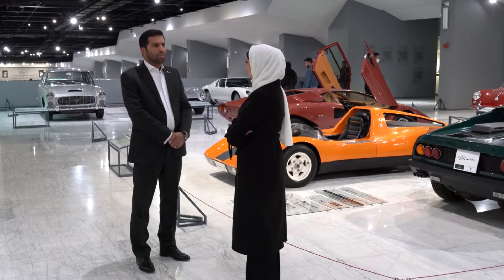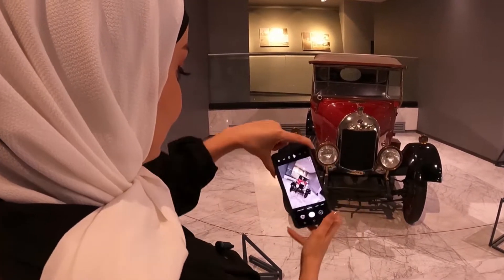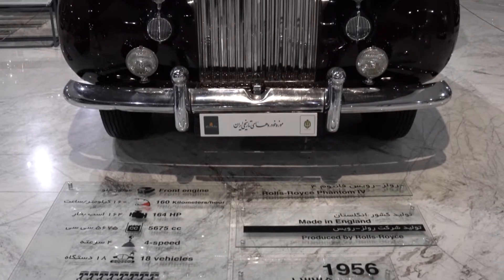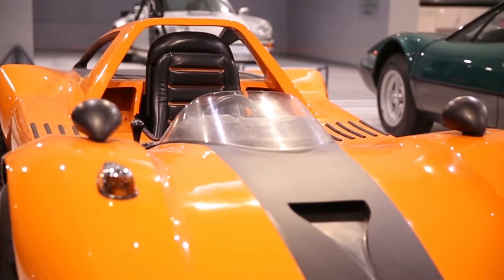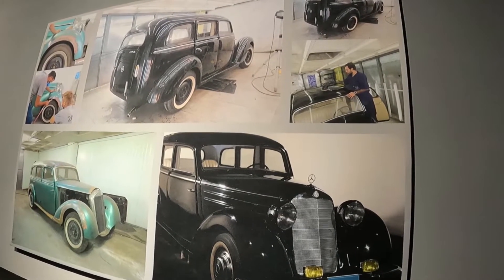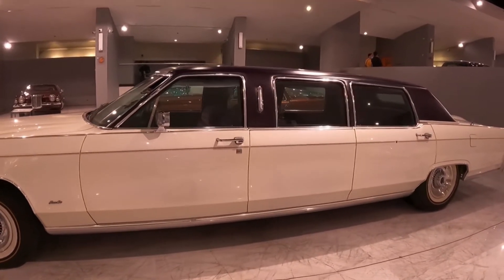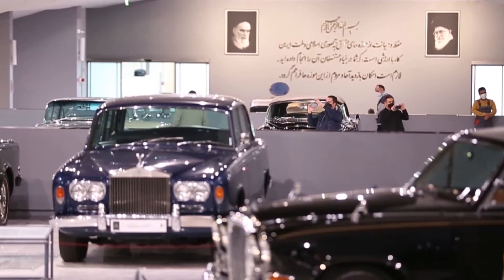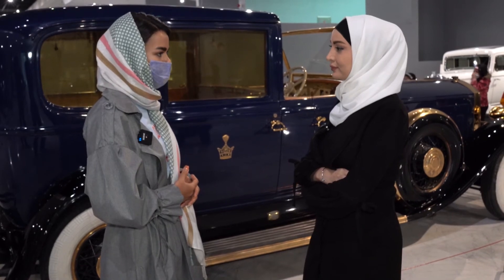متحف السيارات القديمة والتاريخية في العاصمة الإيرانية طهران